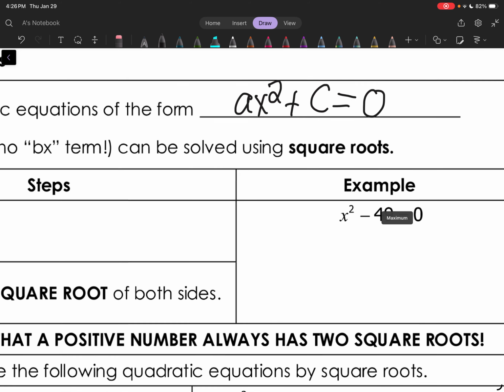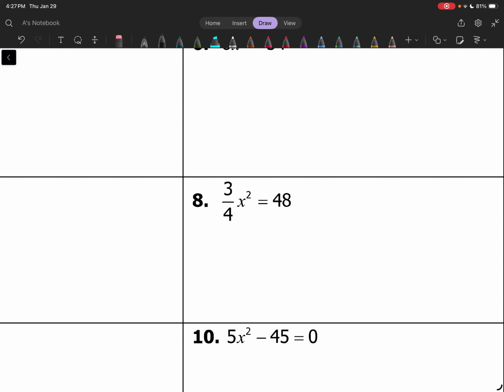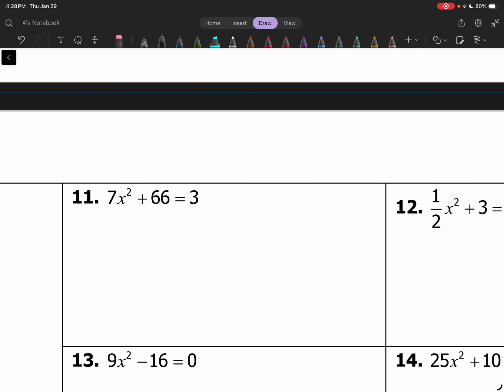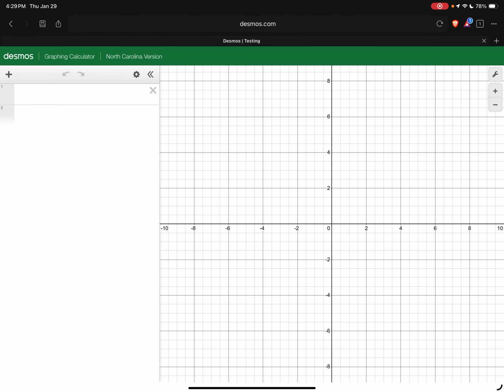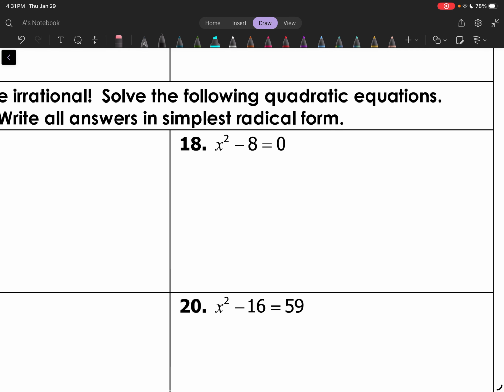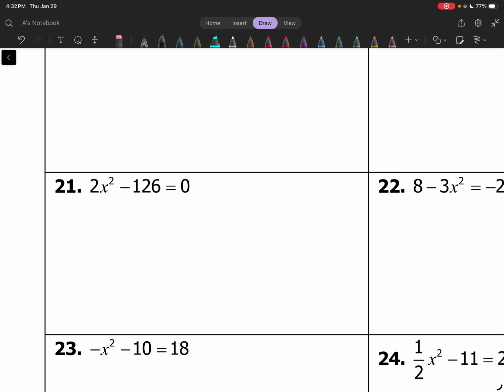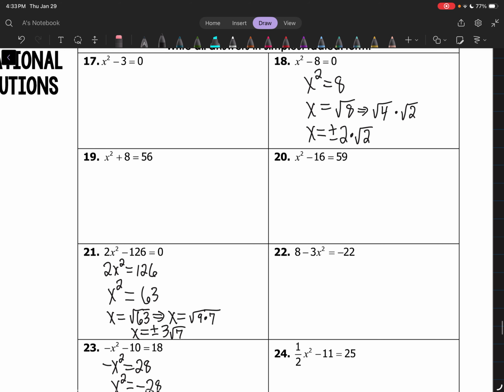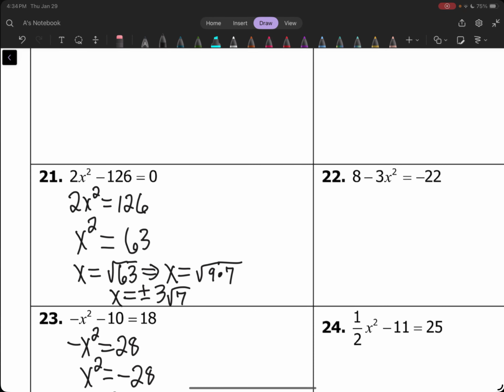Math 2 Unit 2 Lesson 9: Solving Quadratics by Square Roots